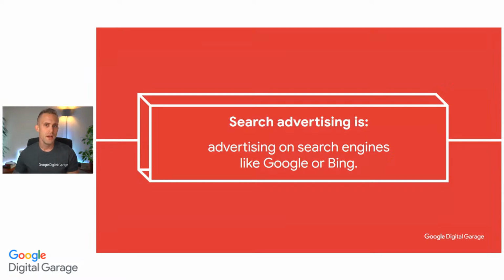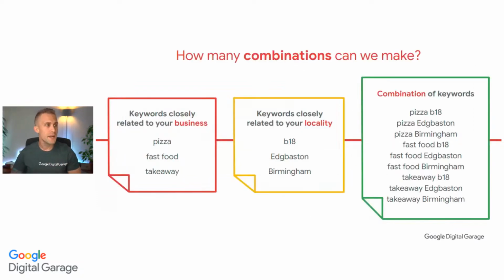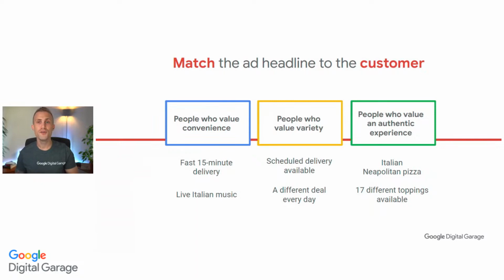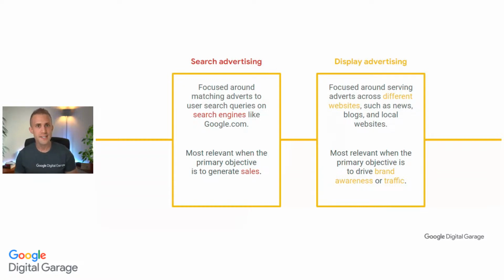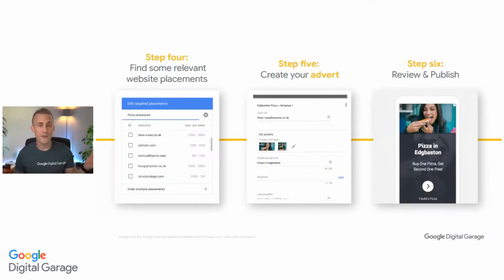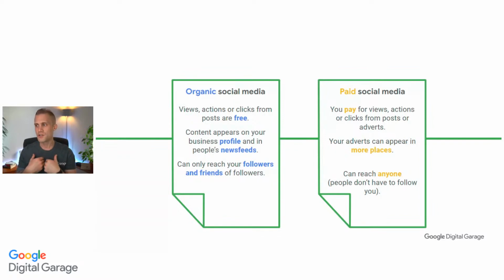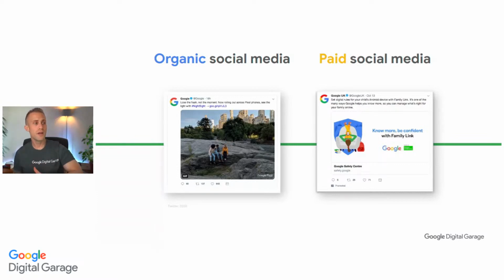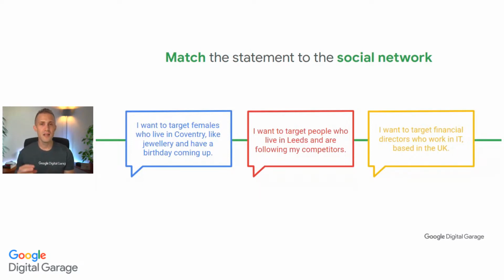Get Started with Digital Advertising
Google Digital Garage
11/24/22